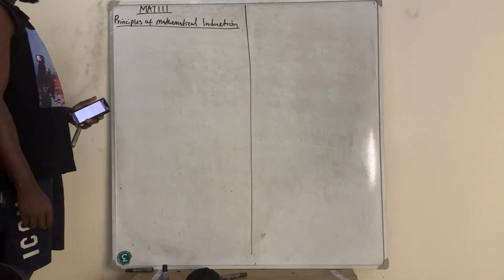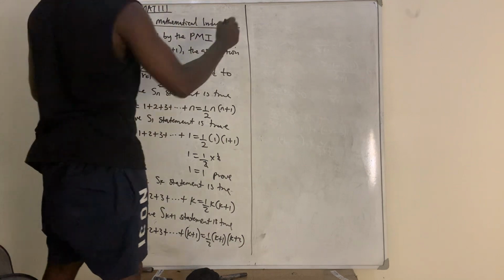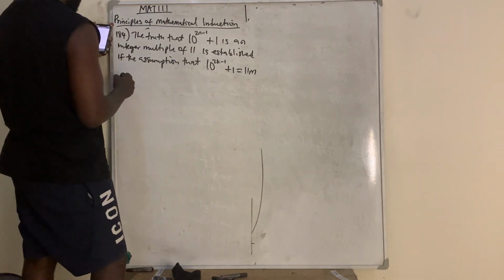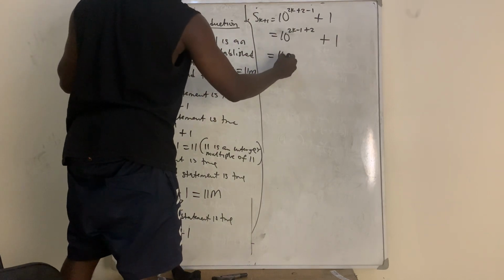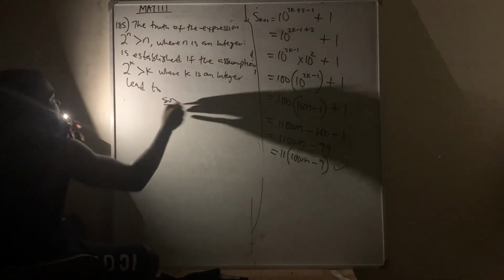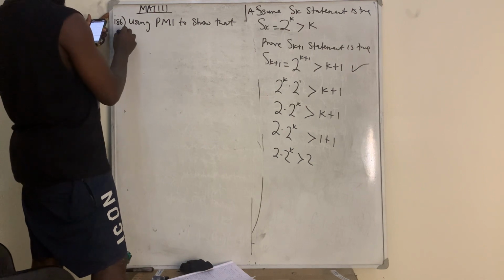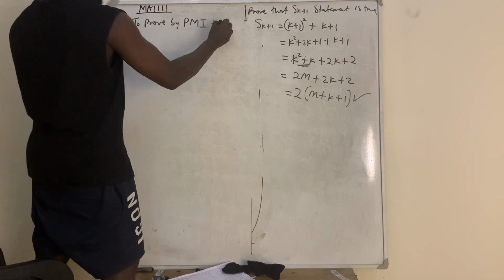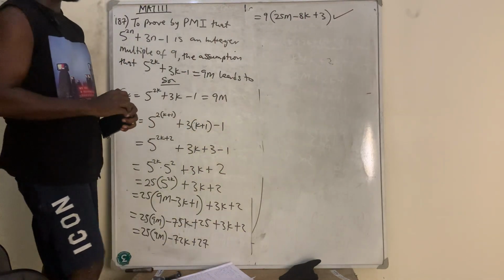Principles Of Mathematical Induction (PMI) for Beginners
Principles of mathematical induction for beginners
These are the steps to solving Principles of Mathematical induction PMI
1. Assume Sn statement is true
2. Prove S1 statement is true
3. Assume Sk statement is true
4. Assume S(k+1) statement is true
5. Prove Sk implies S(k+1)

The full video on the principles of mathematical induction well explains for beginners STEP-by-STEP